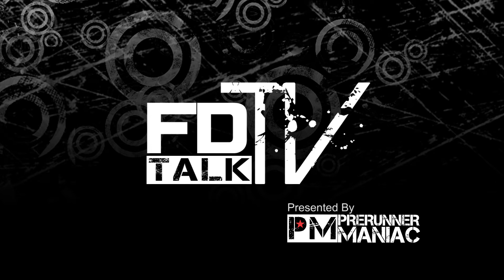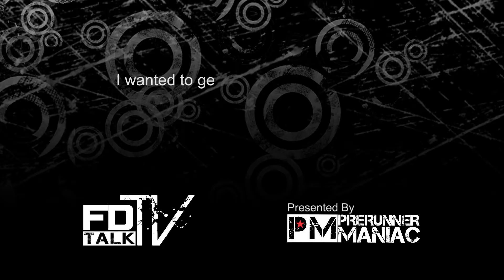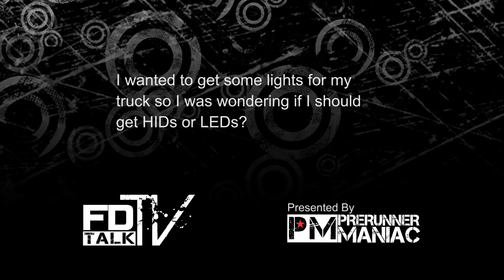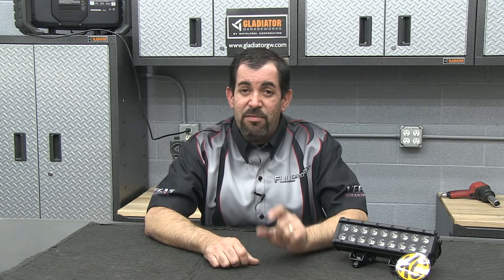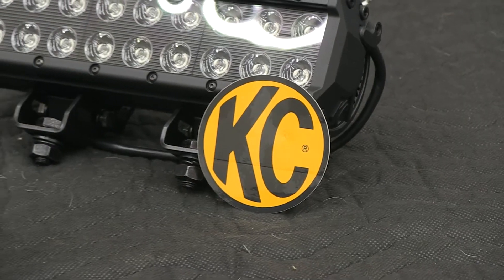FDTV Talk - HID or LED Off-road Lights? - Excerpt from FullDroopTV Episode 5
FullDroopTV hosts answer questions.  In this segment, "Should I get HID or LED off-road lights?"